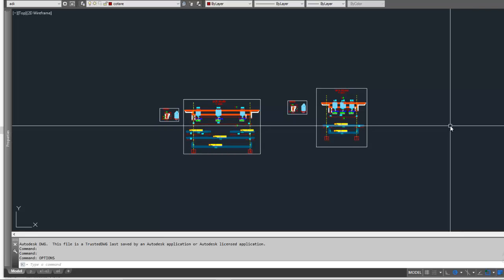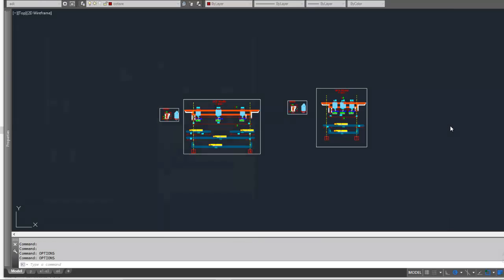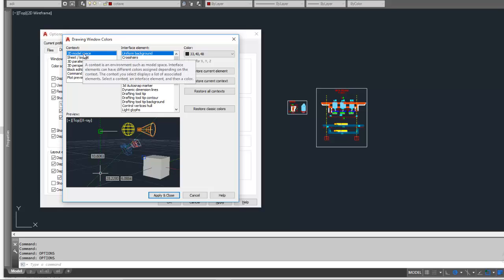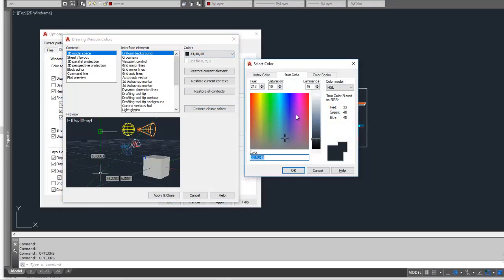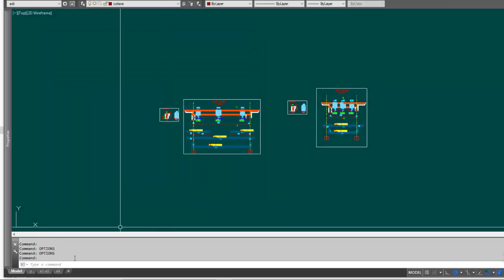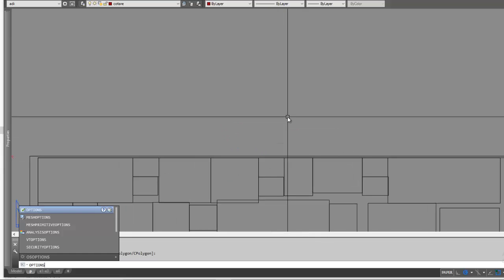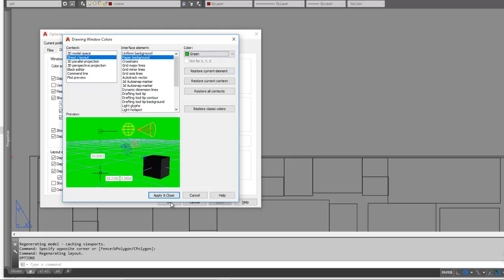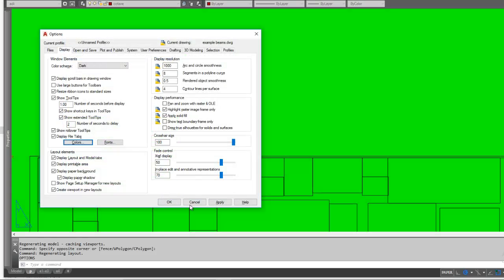How to change the color of the background in Autocad in model space and layout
In this tutorial I will show you how to change the color of the  background in Autocad in model space and layout.